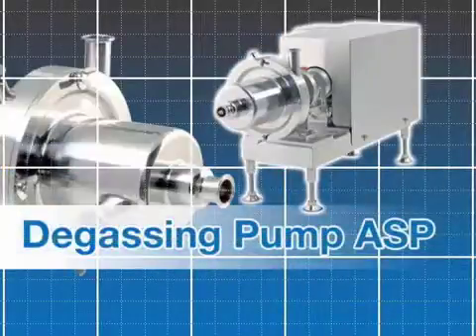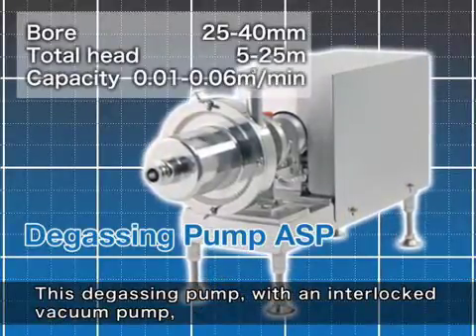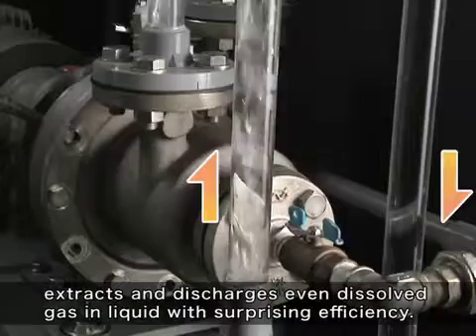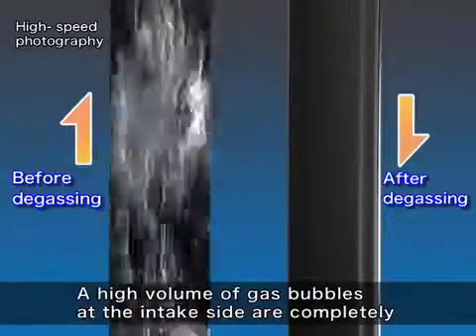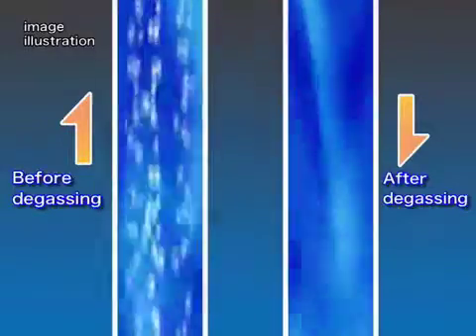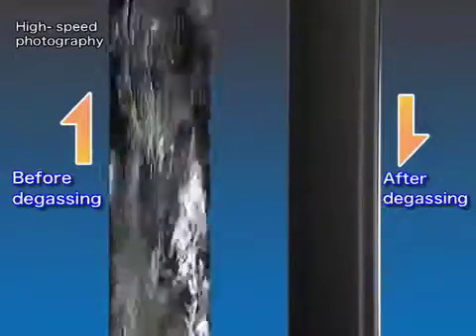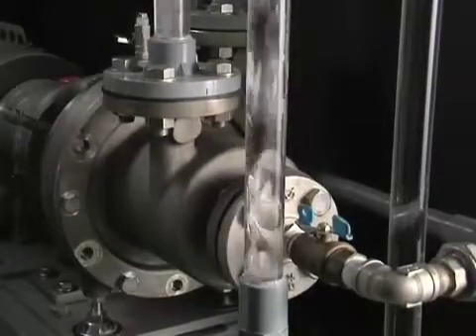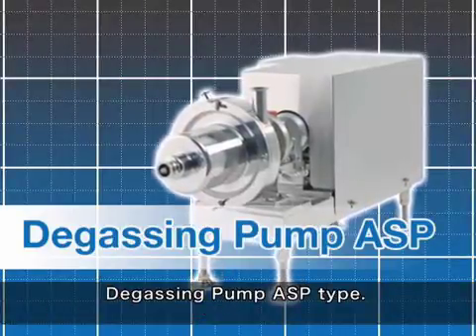Degassing Pump, highly efficient and quick degassing of gas-dissolved liquid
Degassing Pump, Degassing Equipment
ASP type (PAT.)
Highly efficient and quick degassing of gas-dissolved liquid
Yokota Manufacturing Co., Ltd.